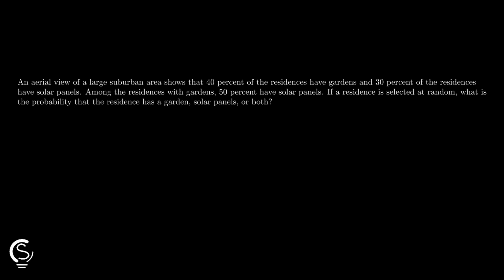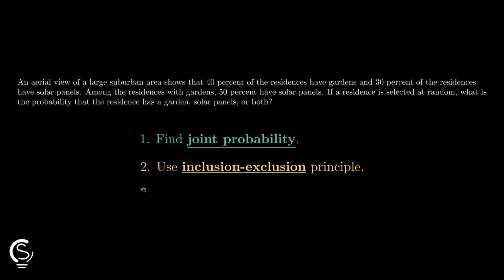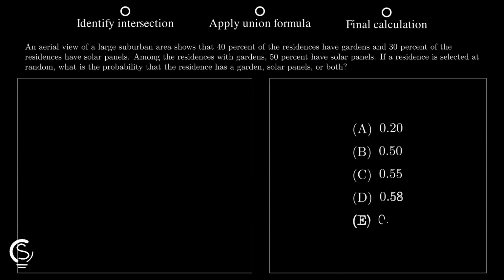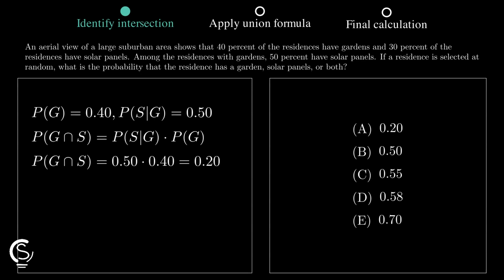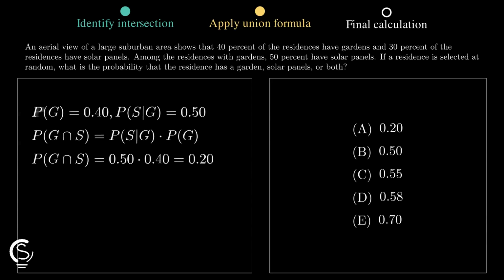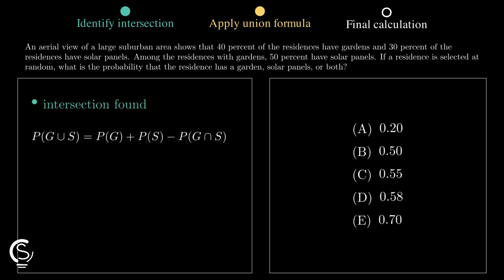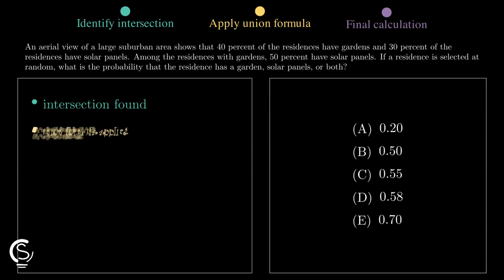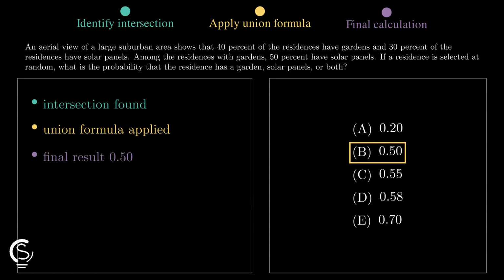2024 AP Statistics MCQ 32 in 60s ⏱️ | Inclusion-Exclusion Principle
2024 AP Statistics MCQ 32 solved in 60 seconds! ⏱️ Watch this step-by-step breakdown of the Inclusion-Exclusion Principle.

In this video, we solve a probability problem involving suburban residences with gardens and solar panels. We are given that 40 percent have gardens, 30 percent have solar panels, and 50 percent of garden owners have solar panels. We calculate the probability of a residence having a garden, solar panels, or both by finding the intersection and applying the union formula.